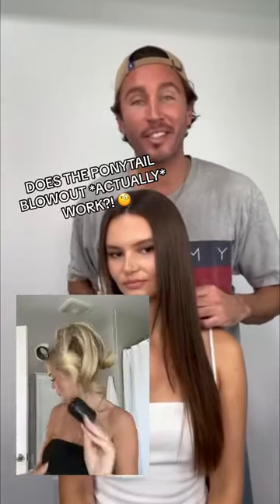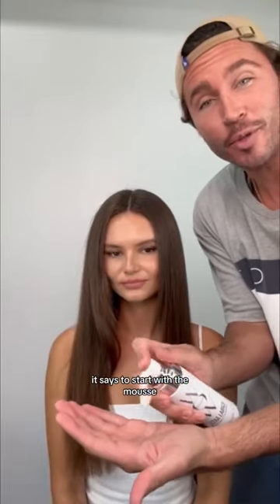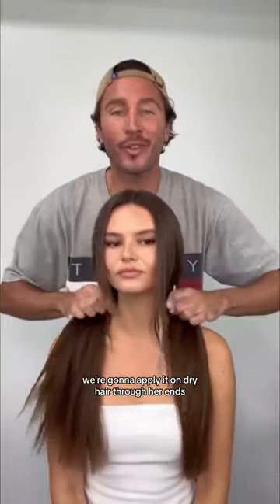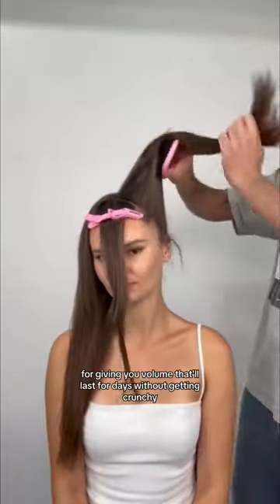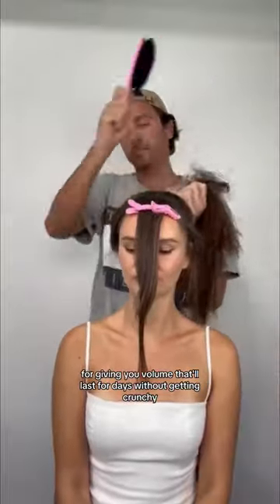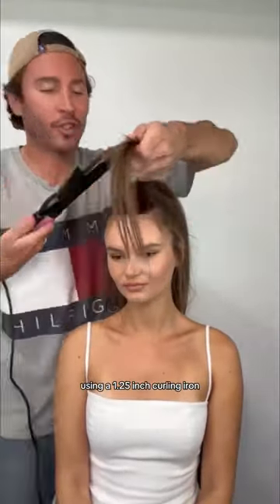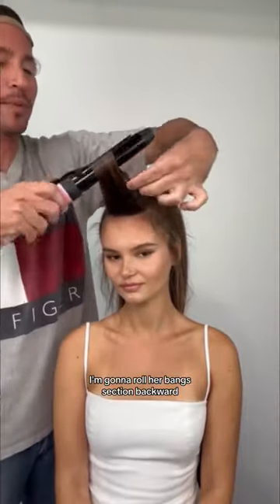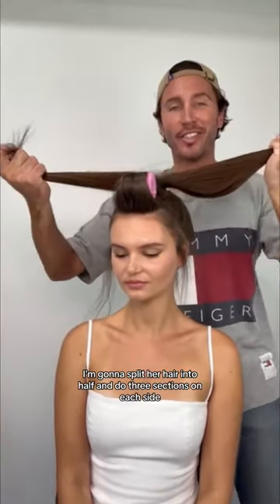Did this VIRAL blowout hack *actually* work?! Watch to find out! 🧐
P.S. Using Xtra Large is critical to making your blowout last for days! 💖